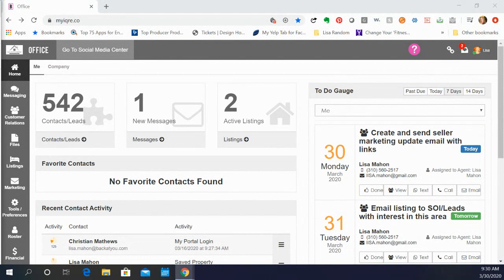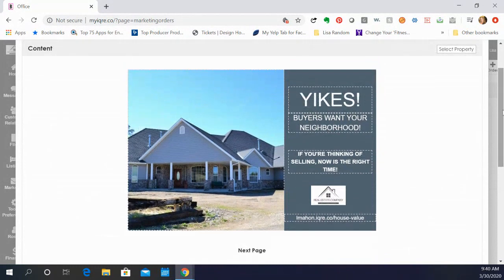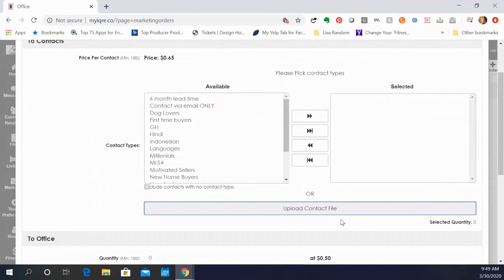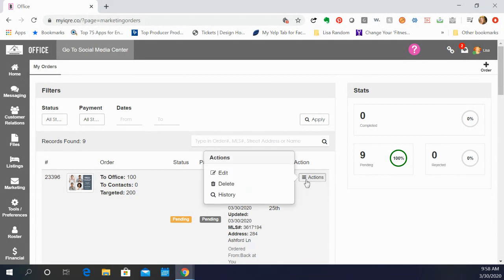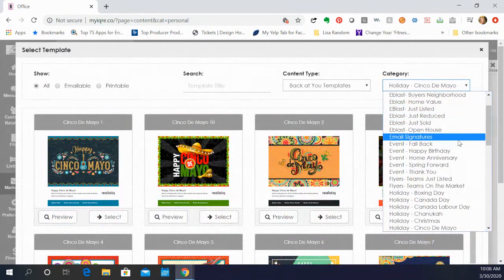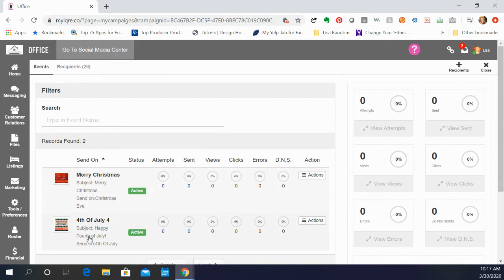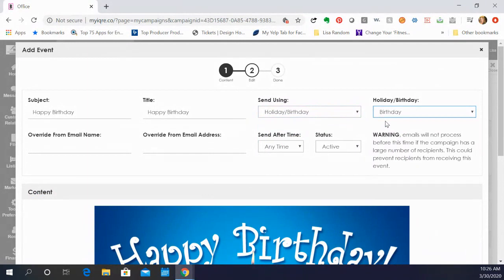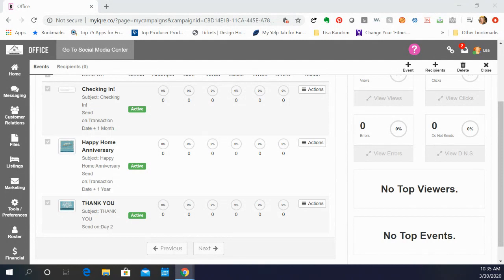Marketing Overview Webinar March 2020